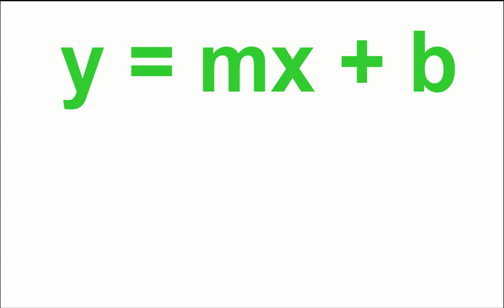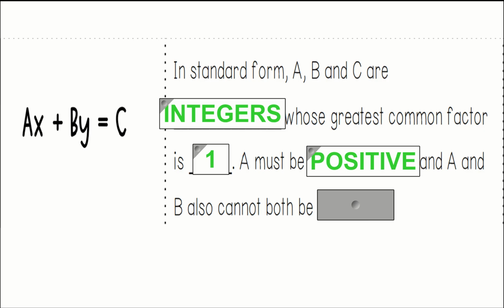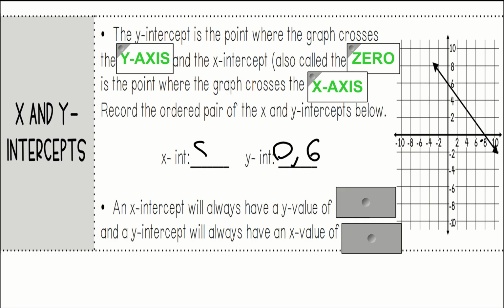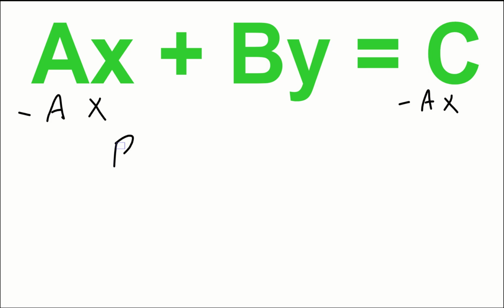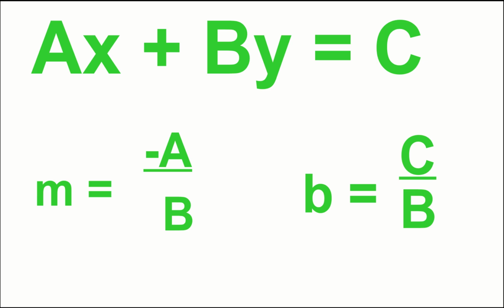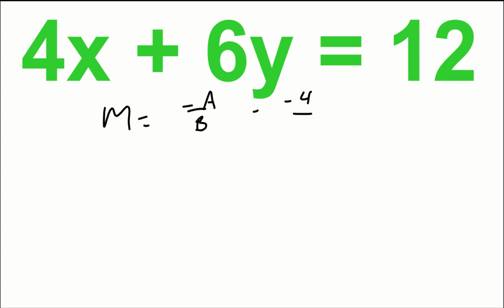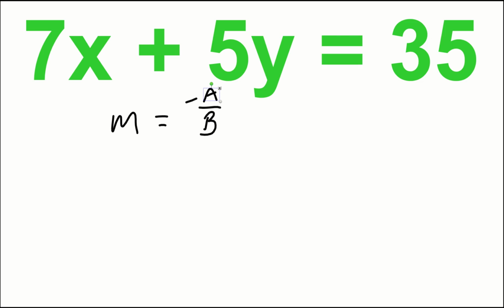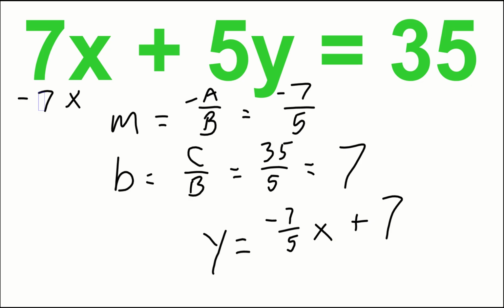Math I Cluster C Day 5: Standard Form 9/26/25